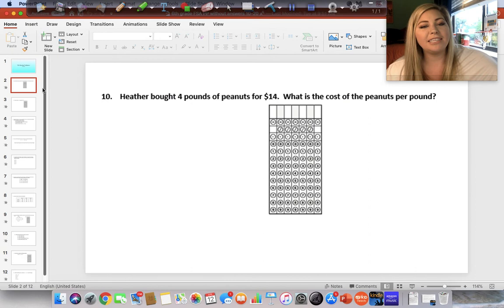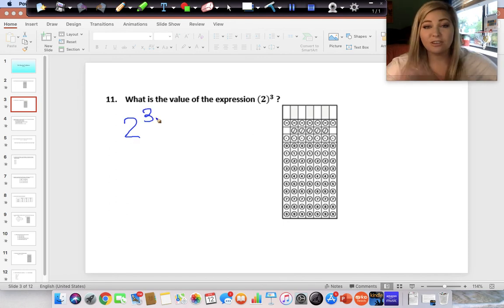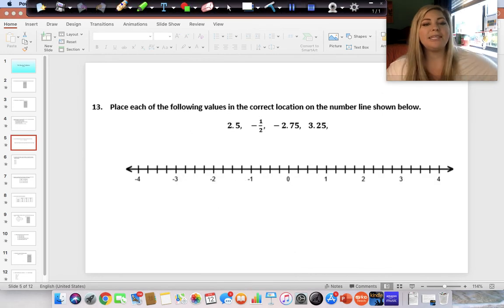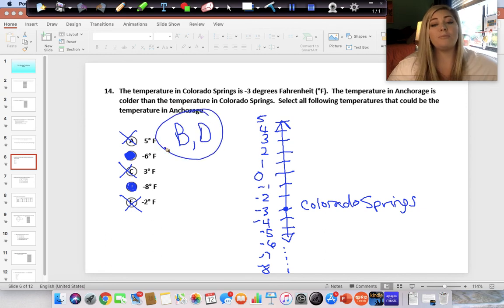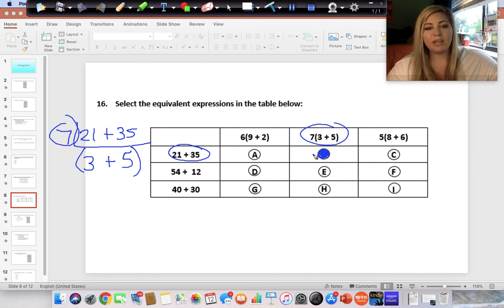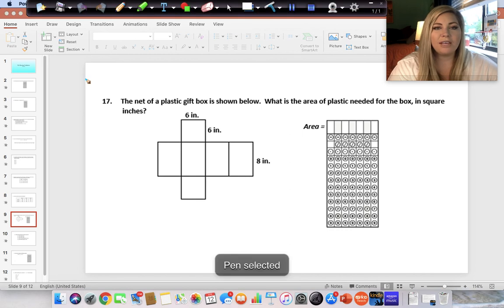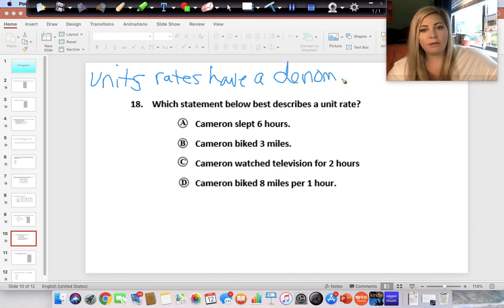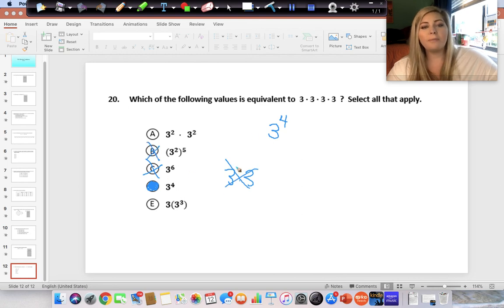6th grade 10-20